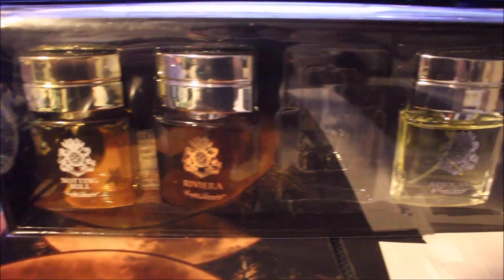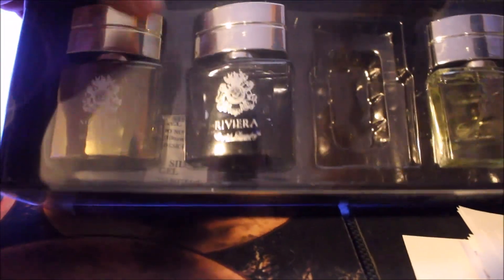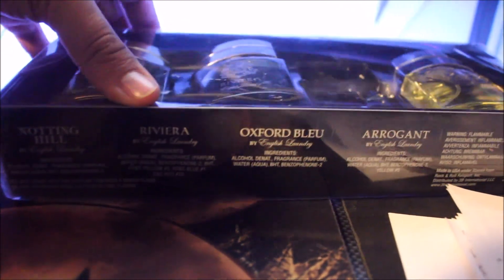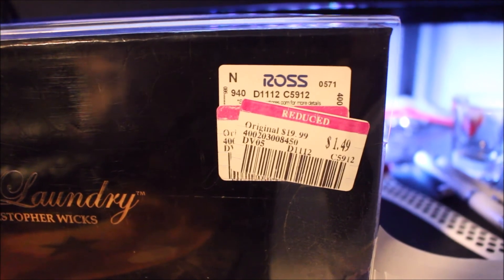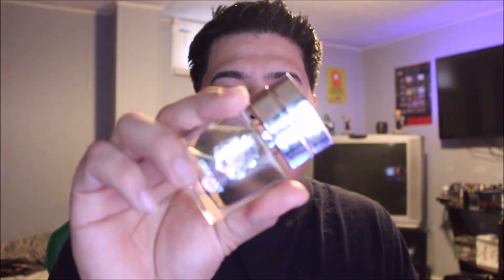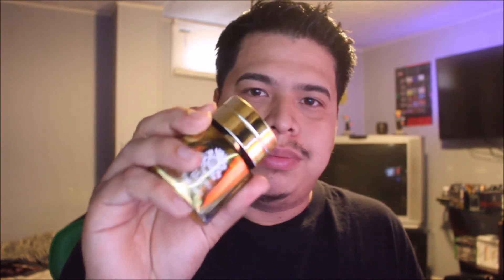English Laundry Arrogant Vs Riviera Vs Notting Hill Fragrance Review and Comparison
Reviewed 3 of the fragrances from the english laundry line, which one is better?